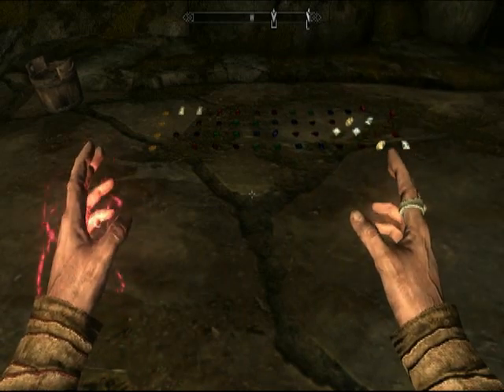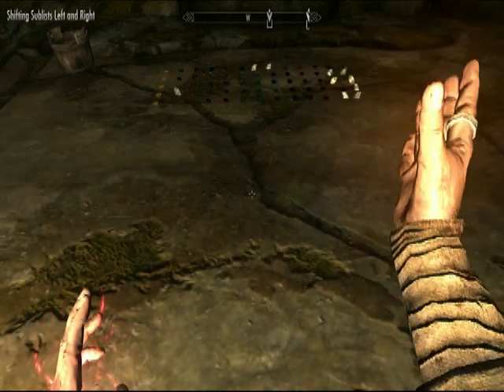Skyrim Linked List Implementation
Unfortunately, the editing software I'm using has a broken "Speed up" function, so I had to leave this at the full length or crop it at the end of my voiceover...I left the entire length there so you could see about how many physical linked list nodes are possible...nonvisible ones, you could have a lot more, since you won't run into skyrim's render limit.